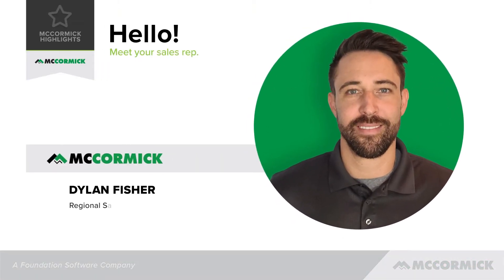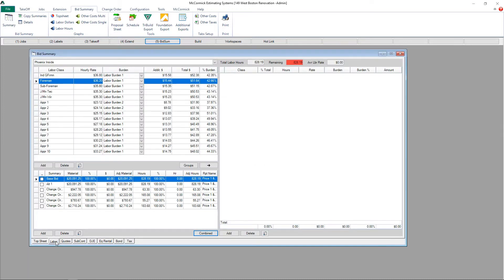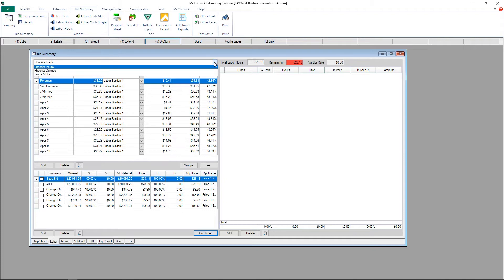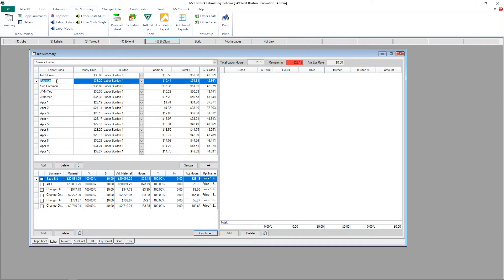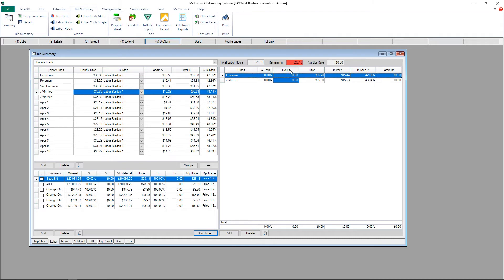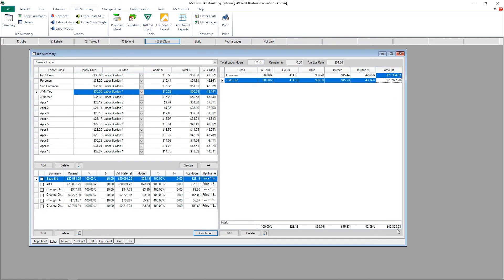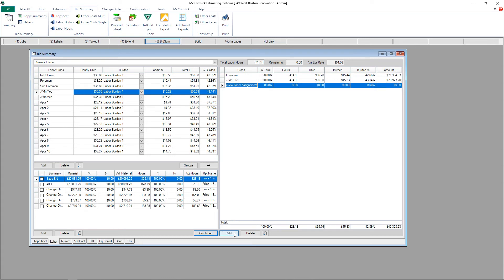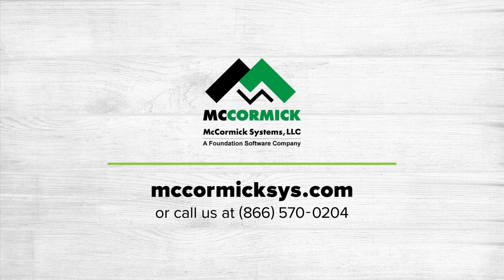How to Assign Labor Rates in McCormick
Through McCormick System’s database – you can assign labor rates to your labor hours. You are able to create multiple groups of rates based on the hours that McCormick automatically calculates for you.